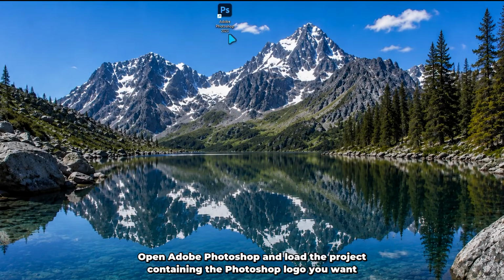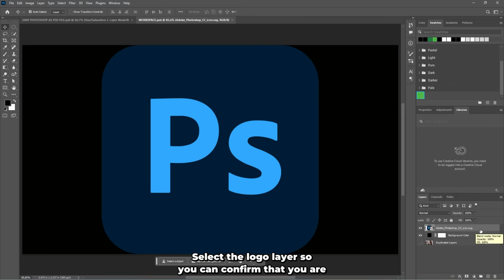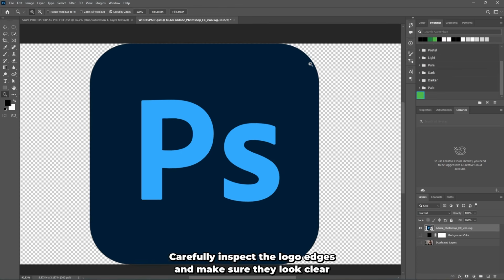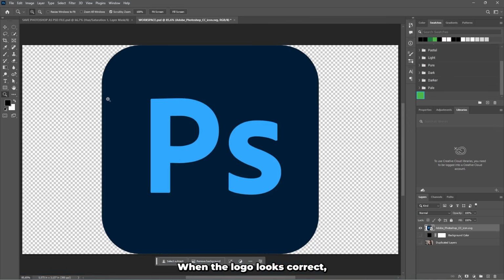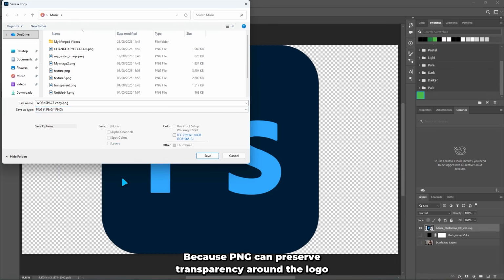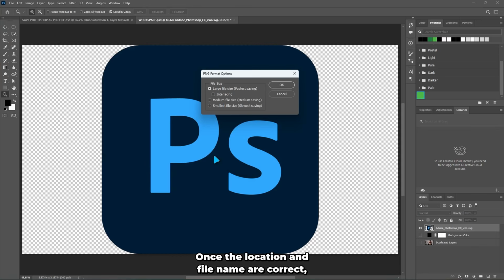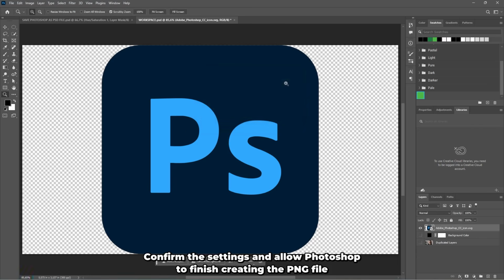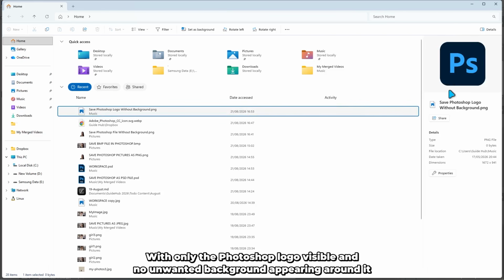How To Save Photoshop Logo Without Background (𝟮𝟬𝟮𝟲) | 100% WORKS | NO Yapping, To The Point & EASY!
(𝟮𝟬𝟮𝟲) Learn How To Save Photoshop Logo Without Background in this video (NO YAPPING + 100% WORKS!) | EASY FULL GUIDE, Everything You Need To Know! | Save Photoshop Logo Without Background